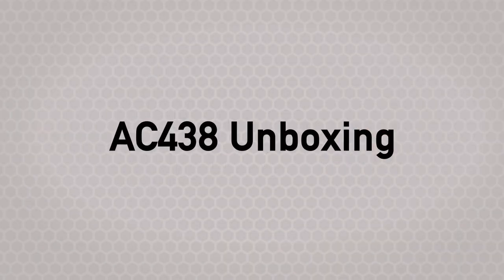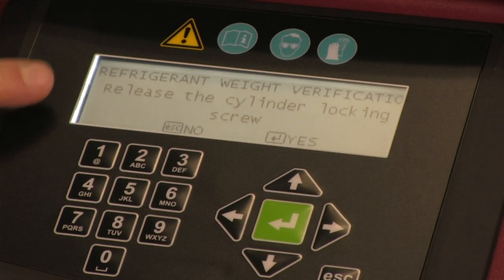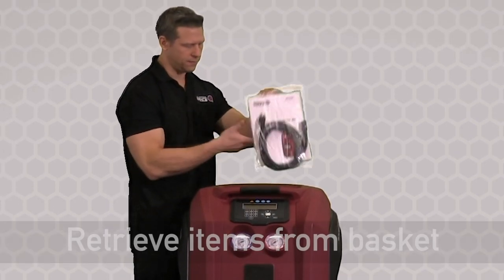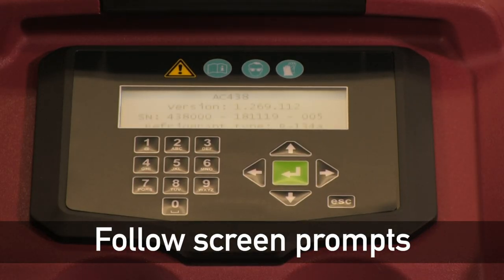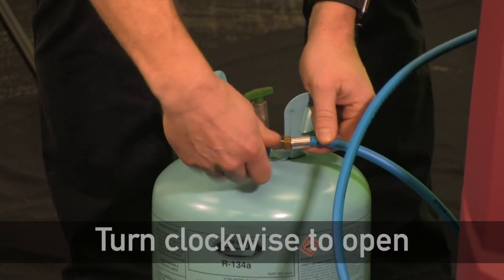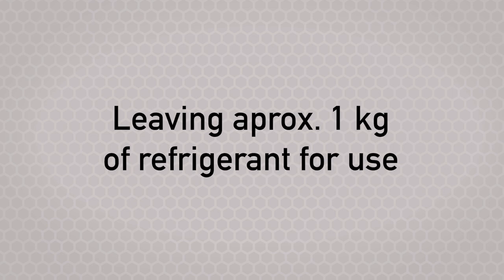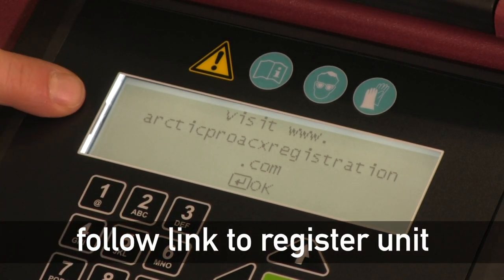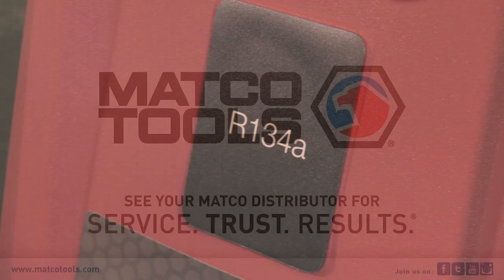R134A HYBRID CERTIFIED ALPHANUMERIC TOUCHPAD AUTOMATIC RRR - AC438 Unboxing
The AC438 from Matco Tools is a A/C recovery, recycling and recharging machine that features fully automatic air purging with no manual valves and vacuum pump oil lasts for up to 1,000 hours. The smaller footprint takes up less space in the shop and the LED light status indicator is visible from anywhere in the shop. The new, single hand access door makes for easier service. It is a hybrid certified unit that does not perform automatic oil injection. The maximum operating altitude is 6,562 feet.